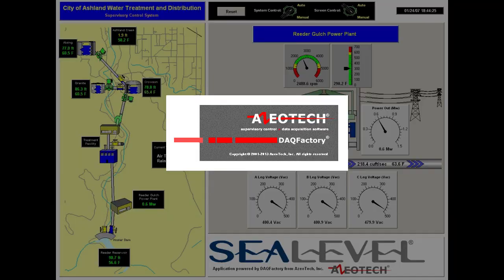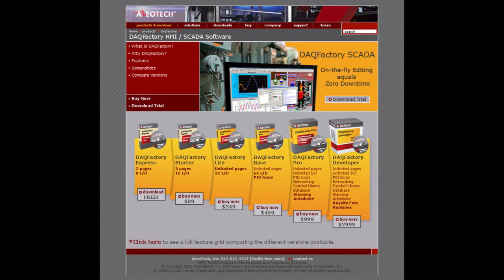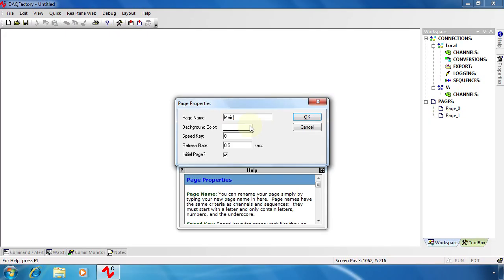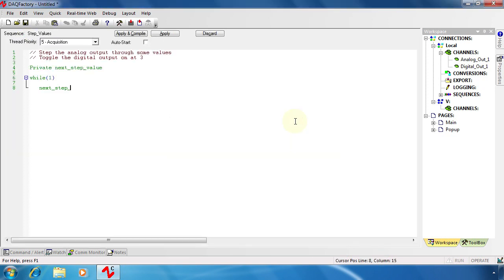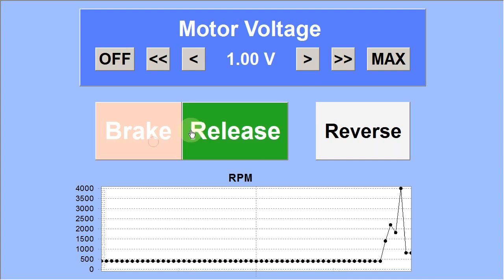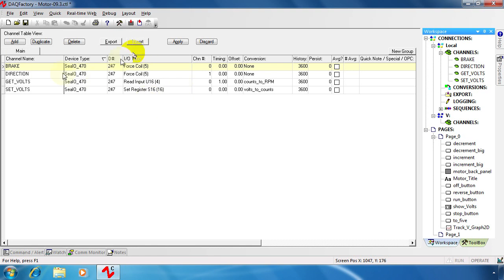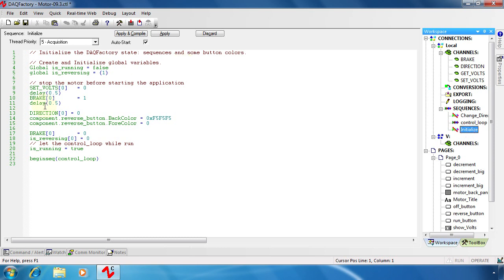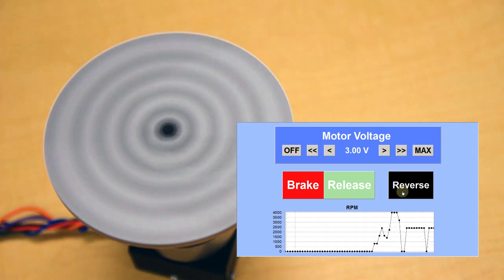Controlling a Motor Using a SeaI/O Module with DAQFactory HMI Software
Application Example: Our support engineer, Will Rostron, shows how to use DAQfactory HMI software to control a motor using Sealevel SeaI/O and other products.

The Sealevel products used in this demo:

Item# 470M - SeaI/O RS-485 Modbus RTU Interface to 16 A/D, 2 D/A, 8 24V Outputs, 8 Isolated Inputs Multifunction Module

Item# 2107 - USB to 1-Port RS-485 DB9 Serial Interface Adapter

Full details, including the example DAQfactory application used in this demo, are available on the Sealevel website.